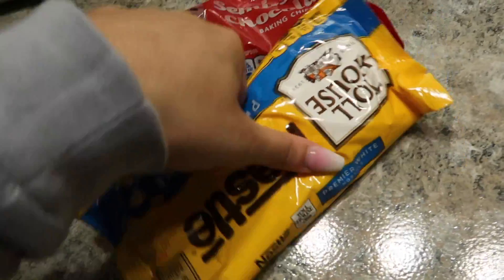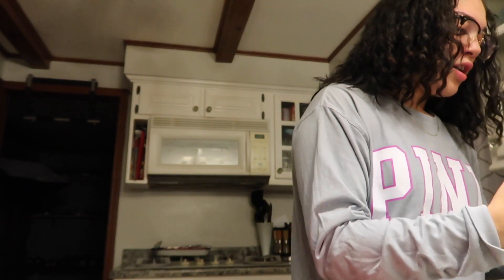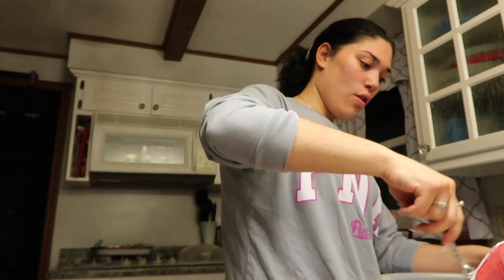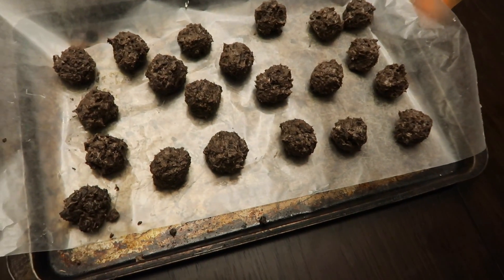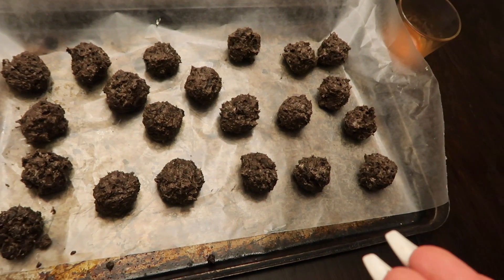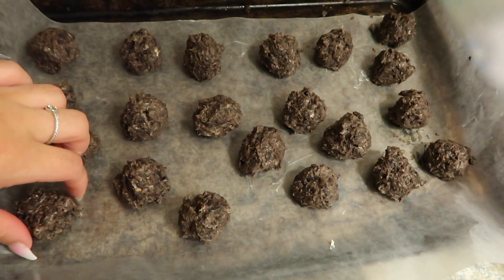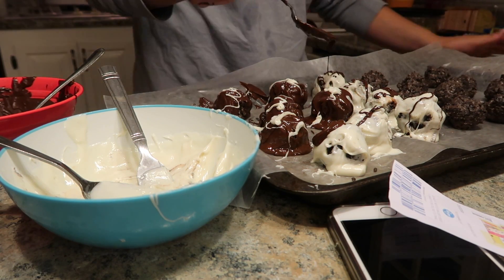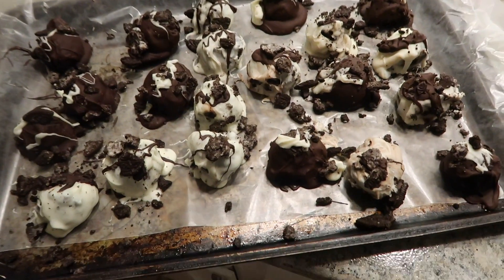Chaos Desert...Oreo Balls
Christian making oreo balls, fun easy desert to make. Hope you enjoyed the video. Thank you Blended for all the love and support.